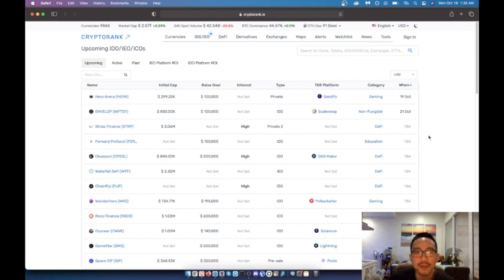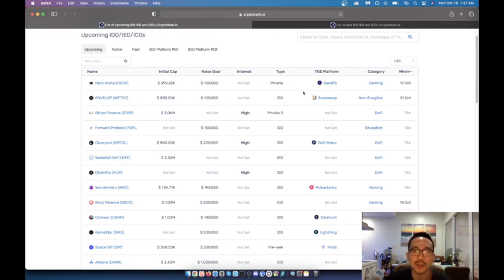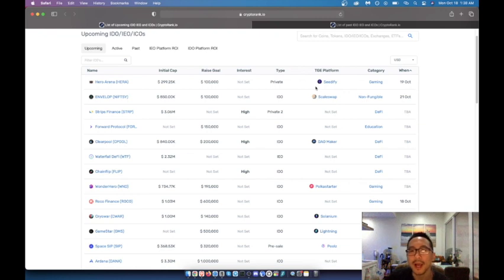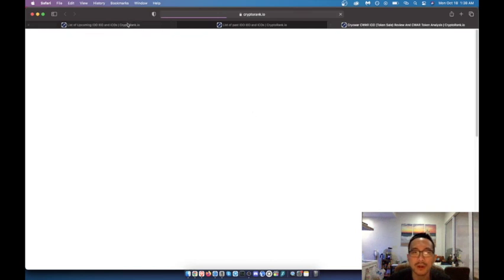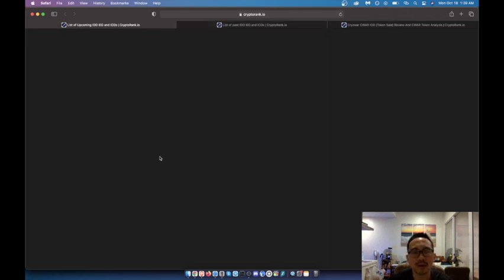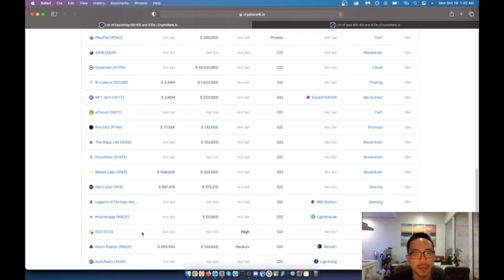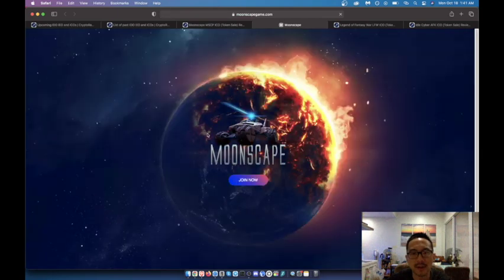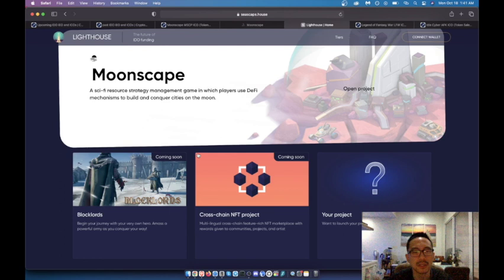Finding IDO Launchpads For Crypto Using CryptoRank.Io How To Get Into IDO's ICO's IGO Coins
Welcome to the Crypto Channel IDO Journey 🚀

With a new bull market on the horizon we're here to find, vet, and look at new projects in crypto.

Web3 Gamefi Gaming NFT crypto IDO ICO Join the community while its early to talk about crypto alpha, and get rewarded for being an early member of Peanut Games

Formerly IDO Journey where I talked about IDO’s.  Now “Crypto Gaming” where I use my knowledge from talking with VC’s and my passion for playing fun games to talk about, review, and play crypto games.

How the changes happened:Some friends and I saw the issue with crypto gaming and decided to combine our e-commerce/entrepreneur backgrounds to start a crypto gaming studio, Peanut Hub.

As IDO season ended, I had built a community of active crypto natives on discord where we shared alpha and researched projects.We realized with Peanut Hub that we wanted a community just like IDO Journey’s Discord, so we asked the community and it was a 100% vote to merging into Peanut Hub.